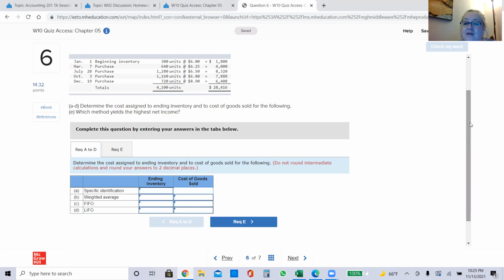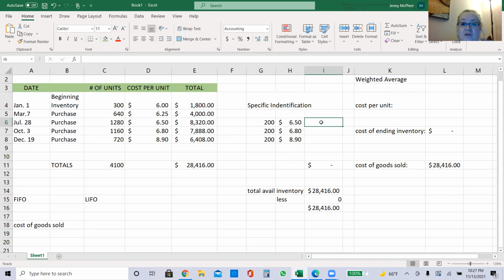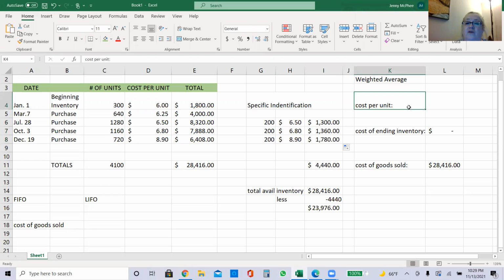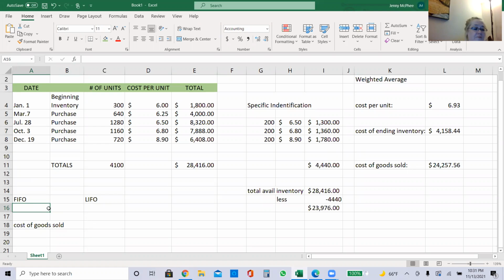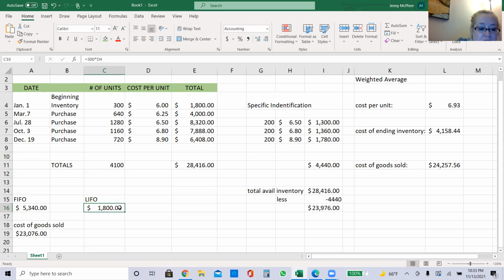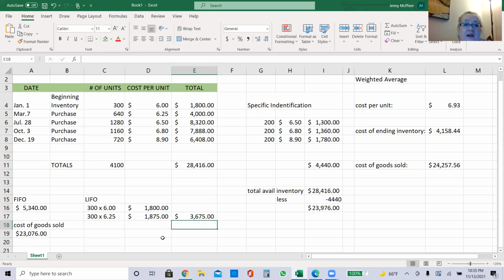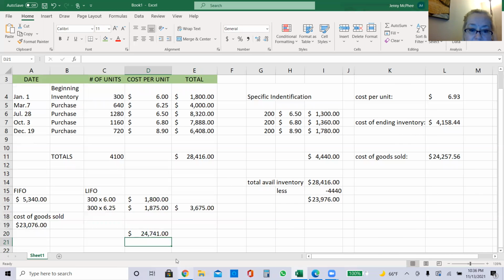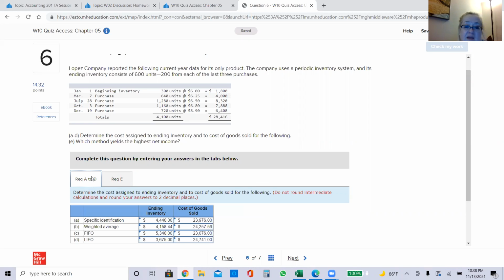Jenny McPhee ACCTG 201 Week 9 Problem Solving Presentation